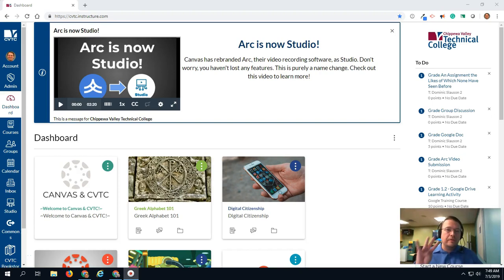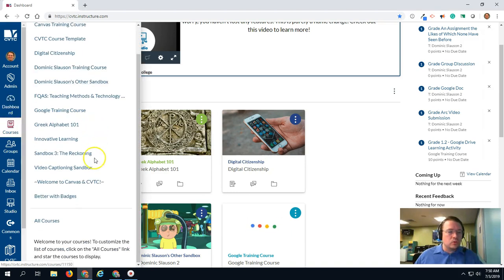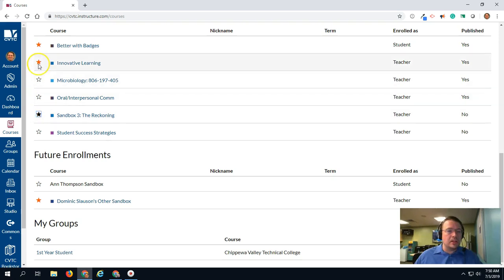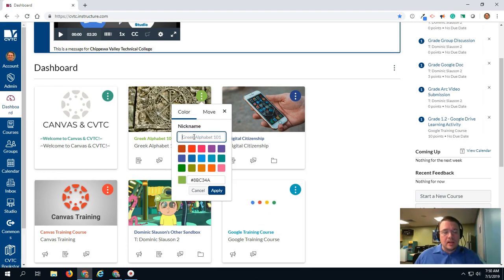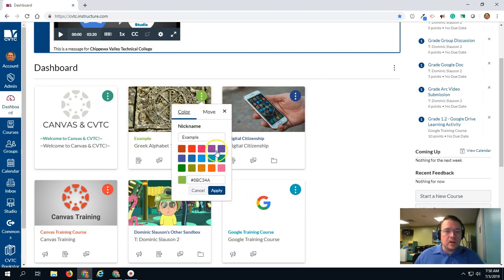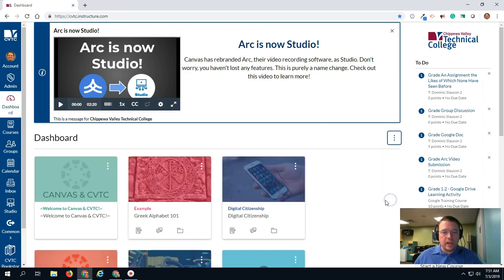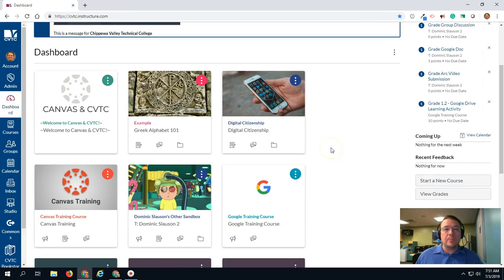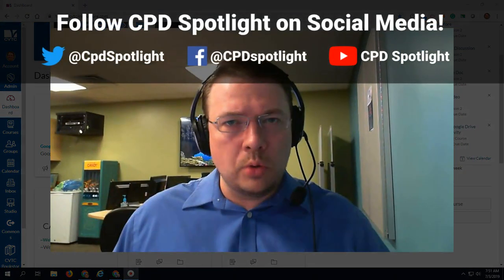4 Tips for Organizing your Canvas Courses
Here are four quick tips to keep your courses more organized in Canvas!